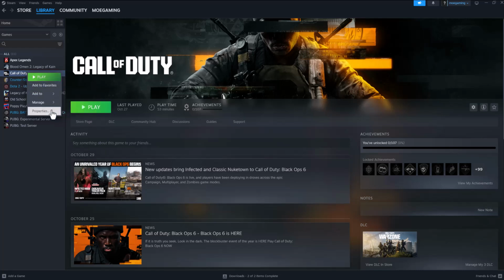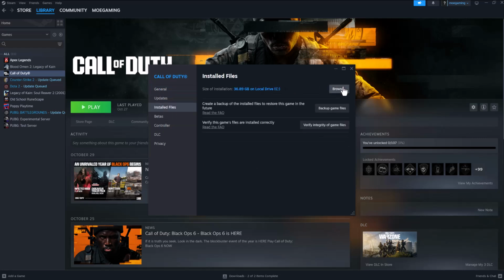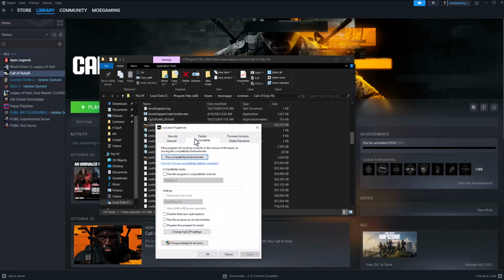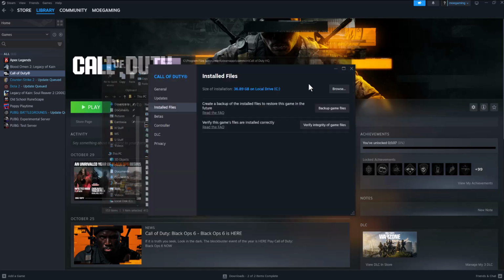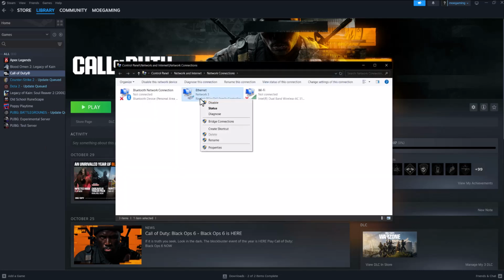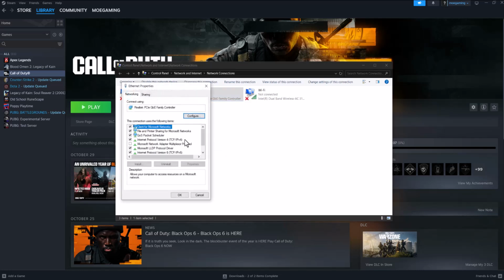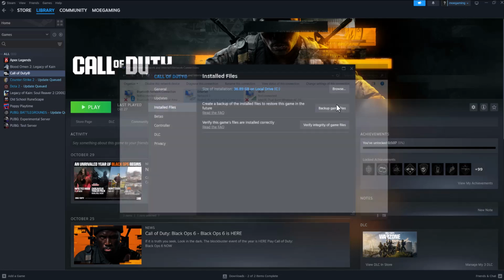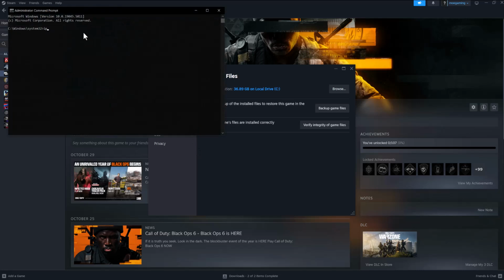How to Fix Black Ops 6 Matchmaking Error On Steam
In this video, I talk about How to Fix Black Ops 6 Matchmaking Error On Steam